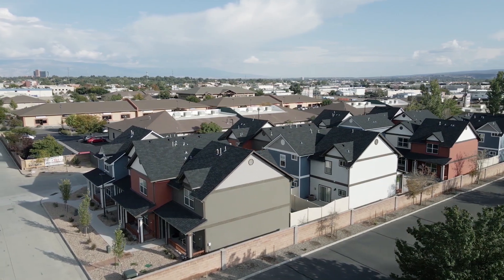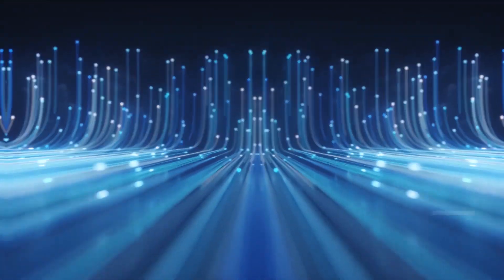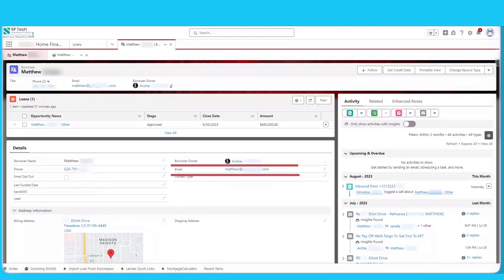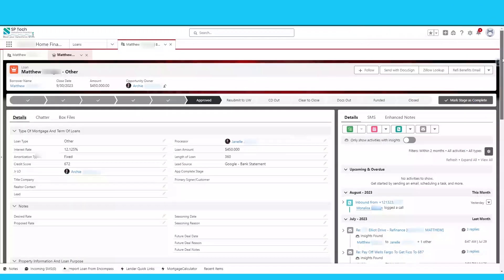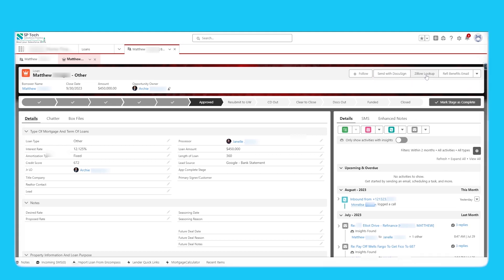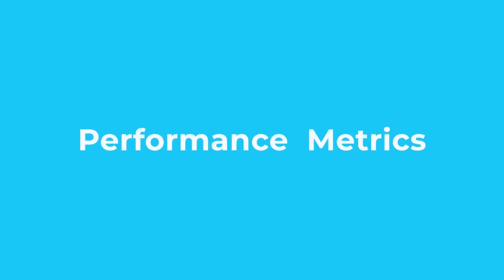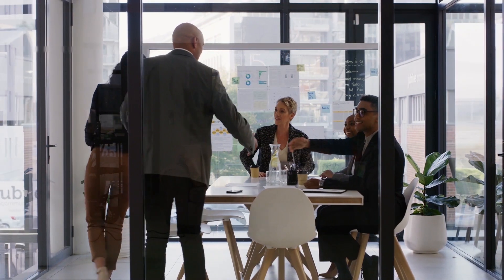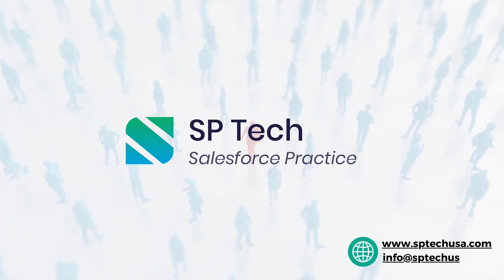Salesforce for Mortgage Industry | SP Tech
Unlock Efficiency and Elevate Client Experiences with Salesforce for Mortgage!

Looking to revolutionize your mortgage business? Say hello to Salesforce for Mortgage – the ultimate solution that simplifies operations and takes client experiences to new heights. Streamline your processes, deliver personalized solutions, collaborate seamlessly, and manage your business on the go with the Salesforce mobile app. Elevate customer satisfaction and drive growth like never before.

Streamlined Operations
Personalized Client Experiences
Seamless Team Collaboration
Mobility and Flexibility
Elevated Customer Satisfaction

Ready to transform your mortgage business? Discover the power of Salesforce today!

About SP Tech

SP Tech is a Salesforce success partner, helping businesses across the globe- to Develop, Sustain, and Manage the digital ecosystem for years now.
We were established in 2015, currently working across the USA & India. Our major expertise and 20 years of combined knowledge can promise you robust solutions across the healthcare and financial domain.

Be it Salesforce Consulting Services, Salesforce Implementation services, or Salesforce Support services; we know the Industry-Demands and understand your Business-Needs.

Our experts focus on your problem areas to figure out solutions, which can leverage the best of the Salesforce Cloud Computing platform. In turn helping you get more Sales, drive better revenues, and focus on exponential business growth.

Our Agile methodology has been researched and well-devised by experts to cater to the needs of our clients.

We are proud to be one of the top-ranking Salesforce partners on AppExchange, with 10/10 customer satisfaction as well as 5/5 for AppExchange Rating. Along with that, you can find us topping the charts on some of the renowned platforms such as Clutch, G2, etc.
We are proud to be one of the top-ranking Salesforce partners with more than 25+ Salesforce Certifications.
We can work with you in the most effortless manner to deliver results which solely aim at customer satisfaction.

Hope you enjoyed watching! Happy learning! :)

Are you looking for a technology partner?